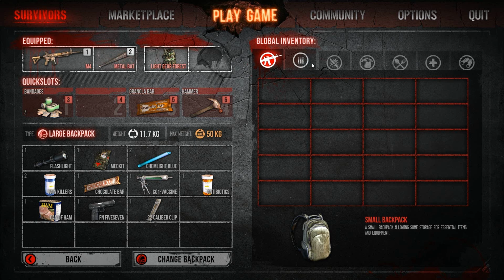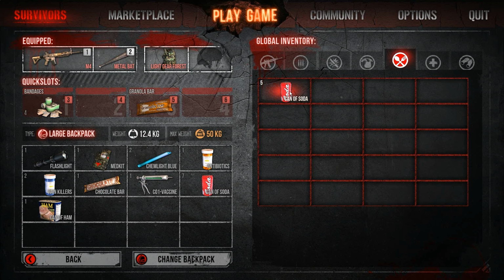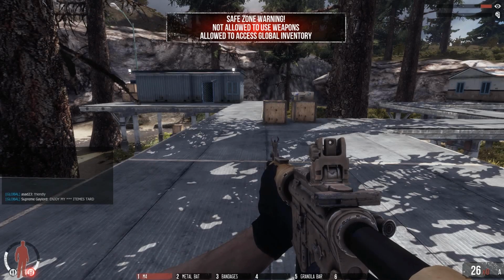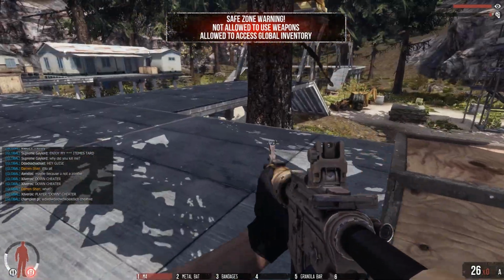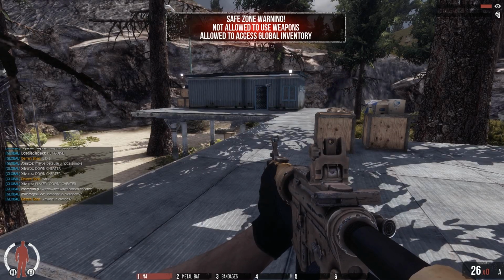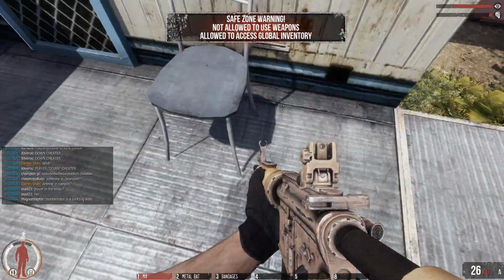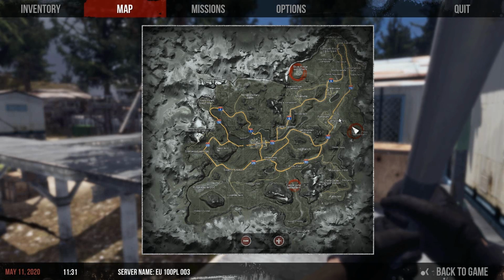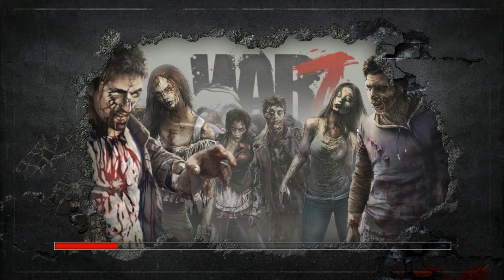War Z Market Place and Settlements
So in this episode we take a look at some the market place and how they interact with the settlements, the settlements seem to be quite an important factor, it's a safe zone, where you can trade and buy items. They need to be populated but besides that they're okay.